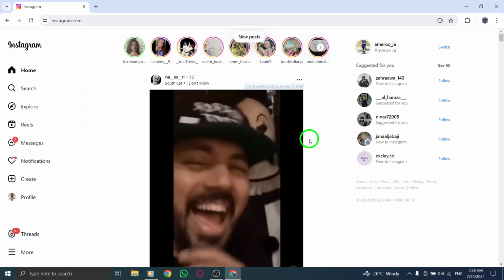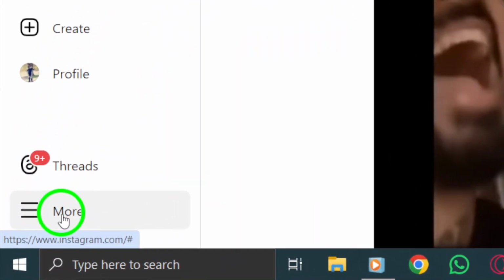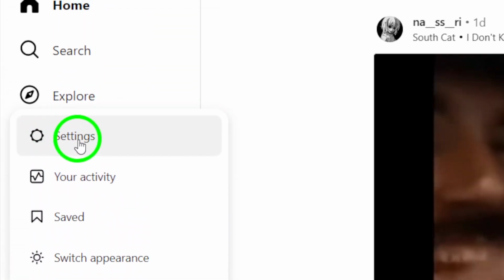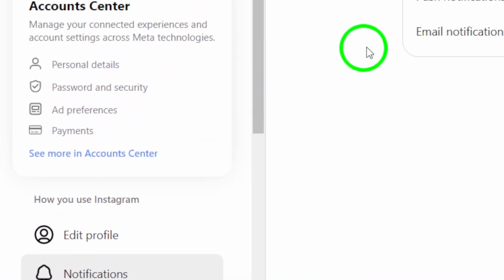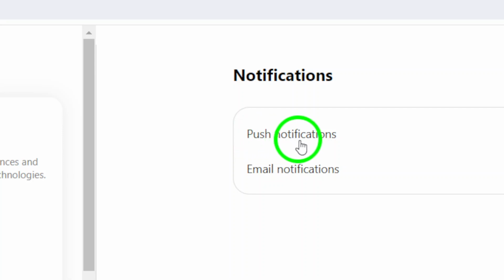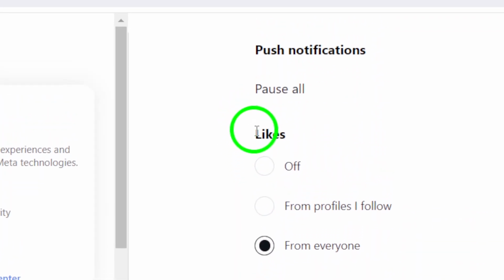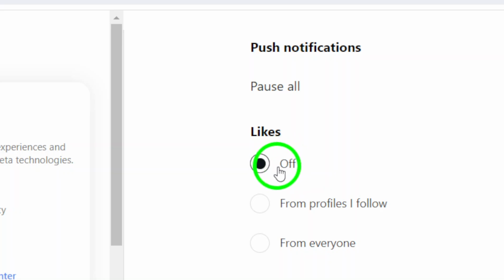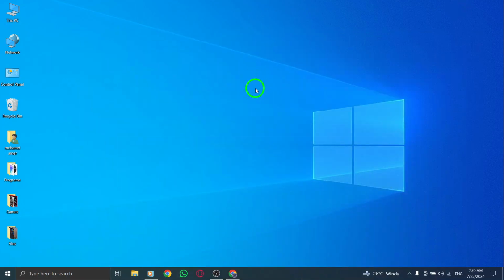How To Disable Likes Notifications On Instagram On PC (New Update)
Learn how to take control of your Instagram notifications by disabling likes notifications on your PC with the latest update. If you're looking for a streamlined Instagram experience without the constant distraction of likes alerts, this video will guide you through the simple steps to silence those notifications.
Steps:

1- Open your account.
2- Click on more icon at the left bottom corner.
3- Choose settings → Notifications.
4- Click on Push notifications.
5- Under Likes, choose Off.

By following these steps, you can enjoy a more peaceful Instagram experience.